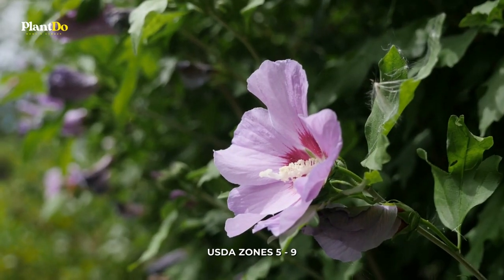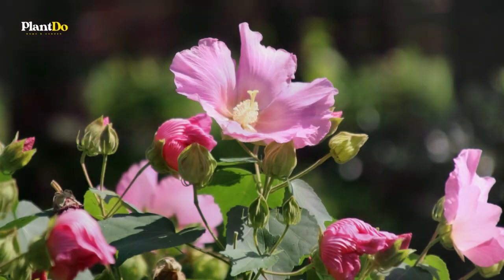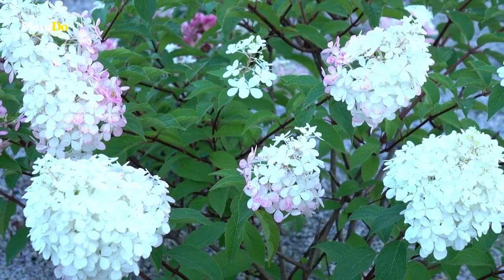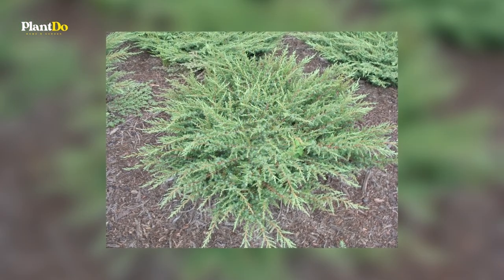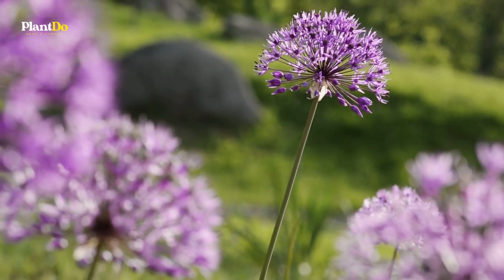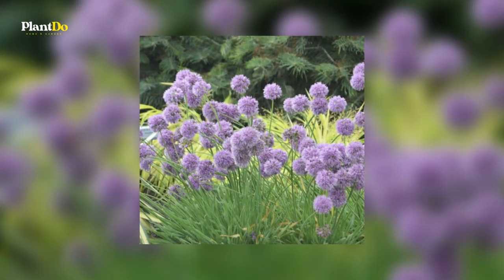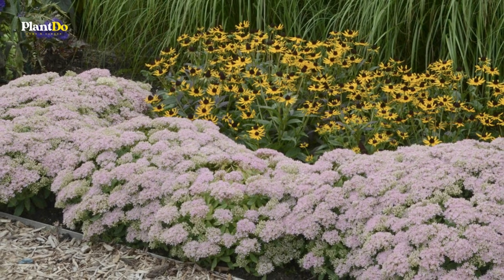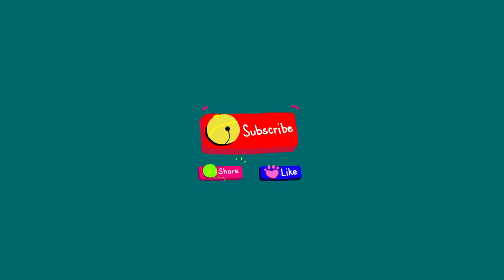Top 5 Low-Maintenance Foundation Plants to Beautify the Outside of Your Home ✨🌿 💚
5 Low Maintenance Foundation Plants to Beautify the Outside of Your Home. 5 Low-Maintenance Foundation Plants to Beautify the Outside of Your Home. Are you curious as to what kinds of plants work well as foundation plantings? We've compiled a list of 5 low-maintenance perennials and shrubs that will flourish in most gardens and provide curb appeal to your home. Let's explore it more closely.
⏱ Chapters
00:00 Intro
00:27 Rose of Sharon
01:05 Panicle Hydrangea
01:38 Tortuga Juniper
02:12 Ornamental Onion
02:56 Stonecrop
03:33 Outro

Hope you guys are entertained, thank you Gardeners!